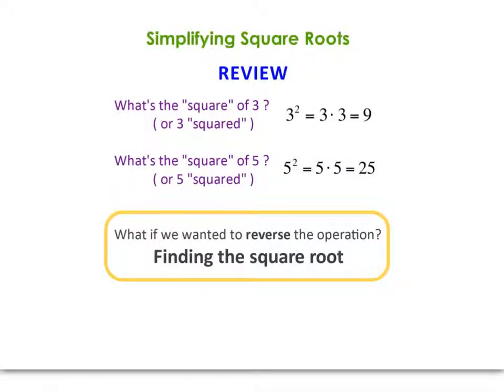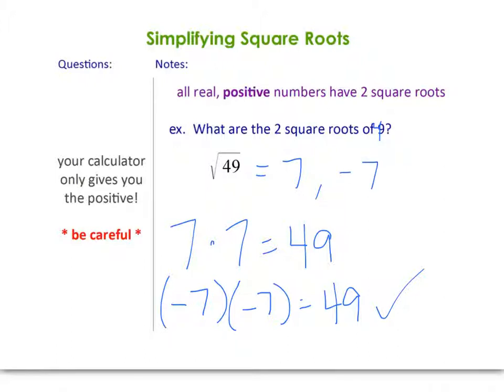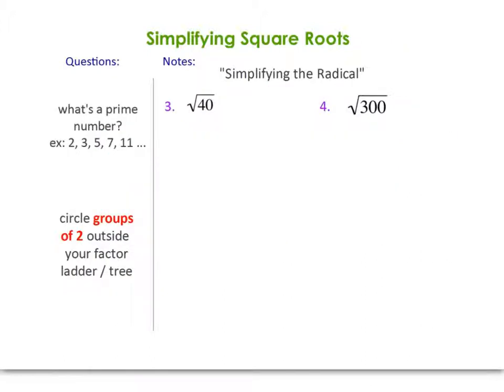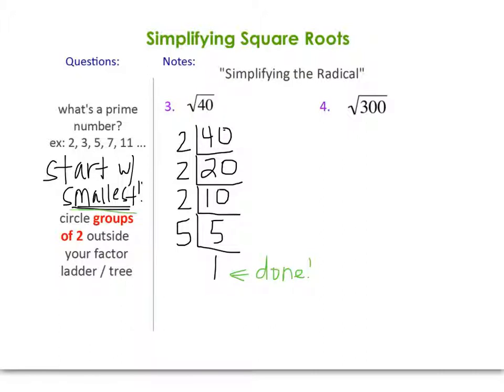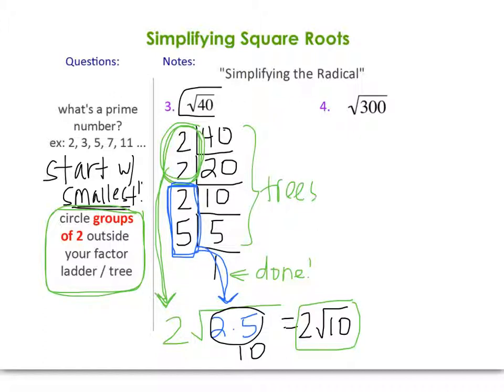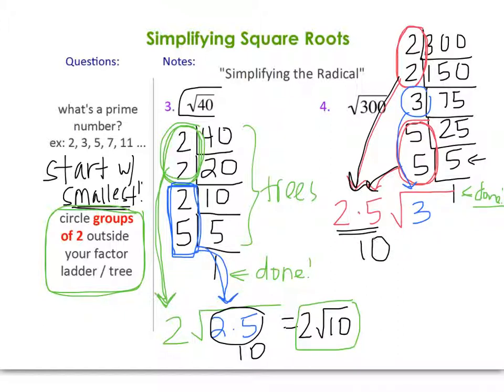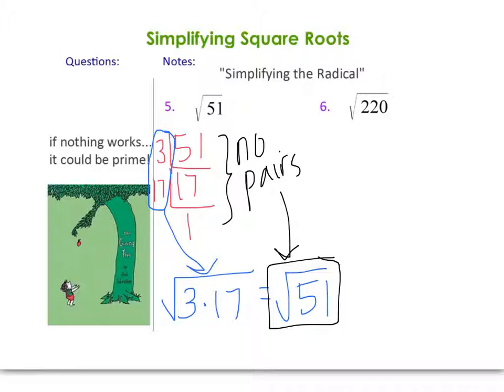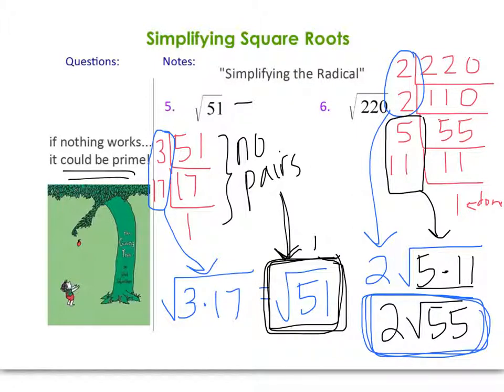Simplifying Square Roots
Factor ladders/trees to simplify squares